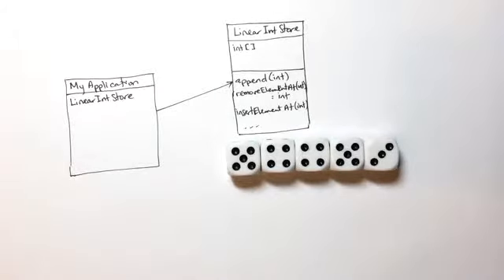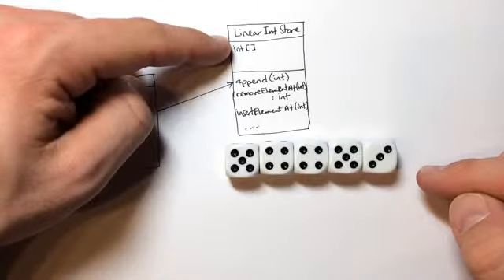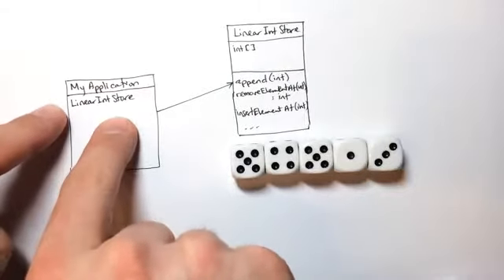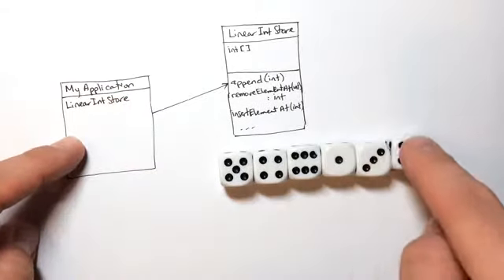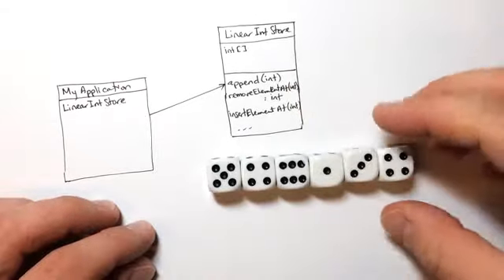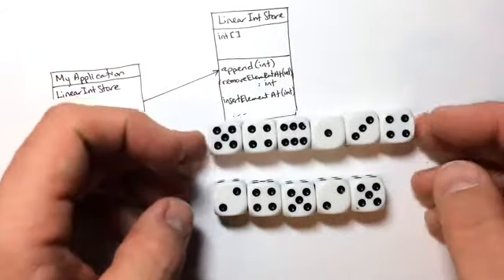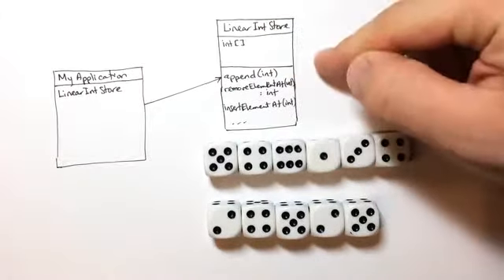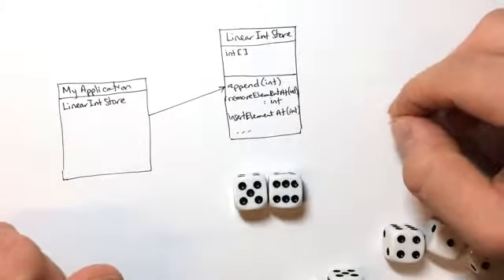LinearIntStore Clarification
I assigned an activity for my ICS4U class which prompted a lot of questions. This is me trying to clear some of it up.